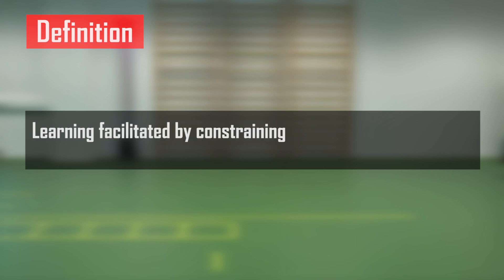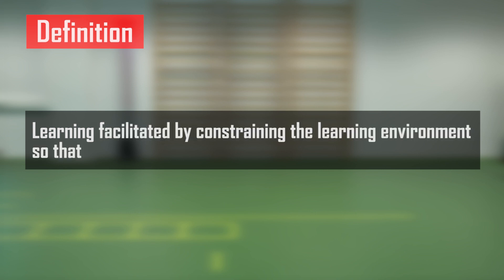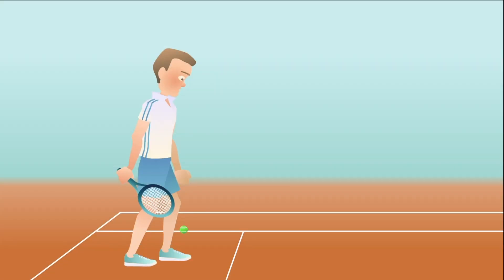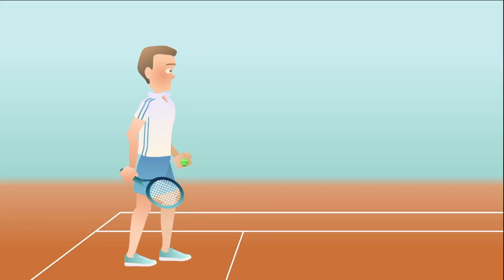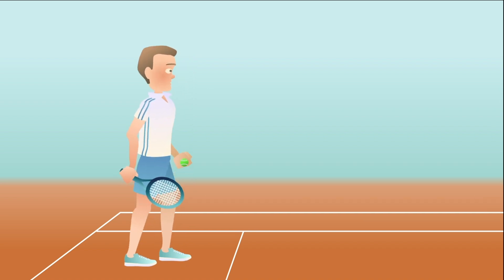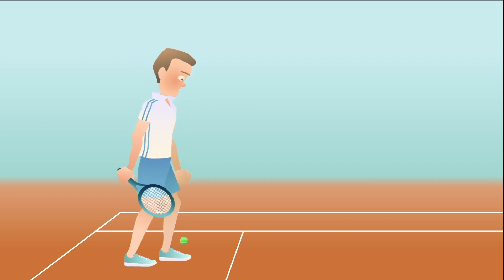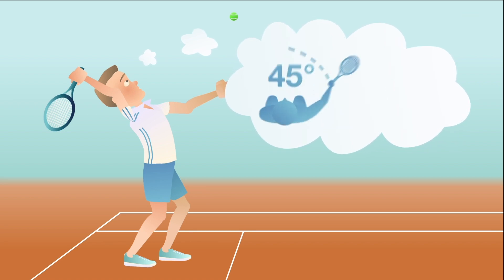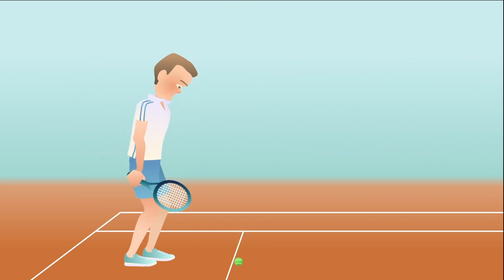How to stimulate Implicit Learning: Errorless learning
This video is part of a video series on how to stimulate implicit learning. The videos are created by Stef van Tuijl and based on the delphi study from O.A. van der Hilst.

Special thanks to the multimedia team from Avans university of applied sciences. Rudy Jilisen for creating the animations and Gert de Heer for his support and ideas on how to create the video series.

Special thanks to Eugène Rademaker from Avans Plus and Ad van Tuijl from the Minor Paediatric Physiotherapy (Avans university, Breda) for supporting us with their expertise on Motor learning and didactics.